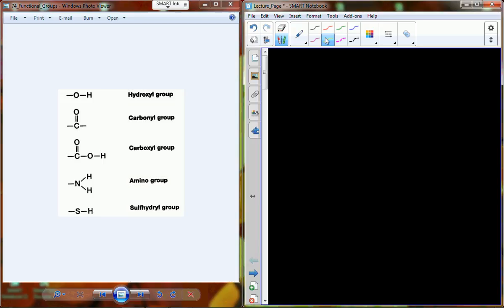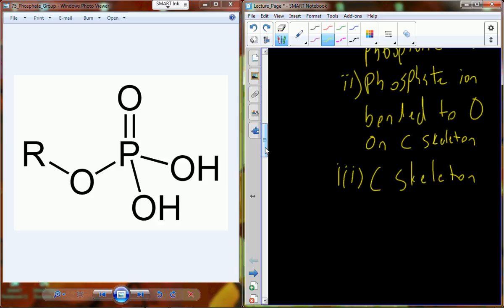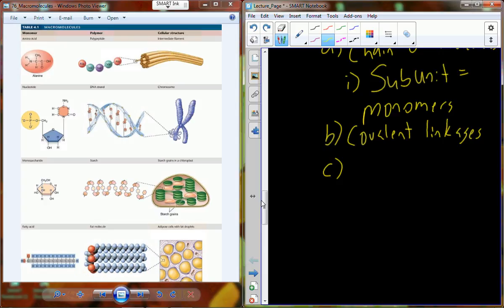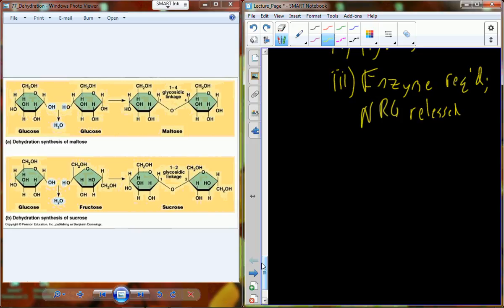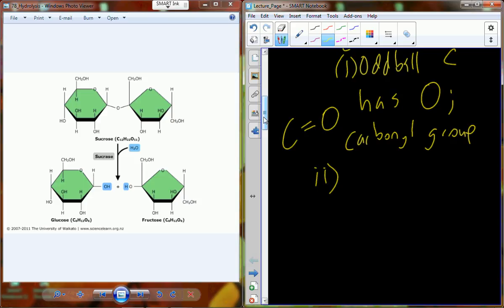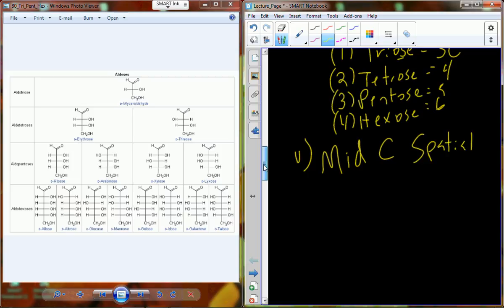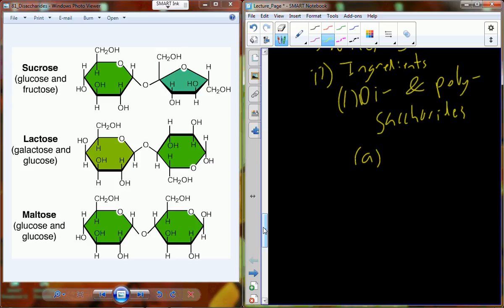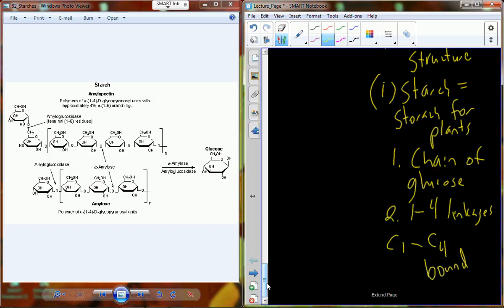Lecture 12 BI 107